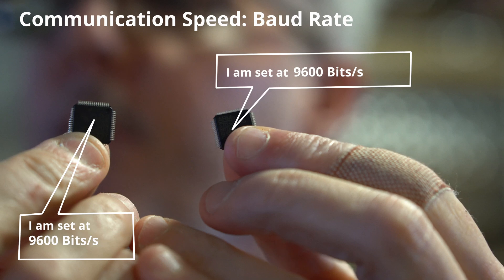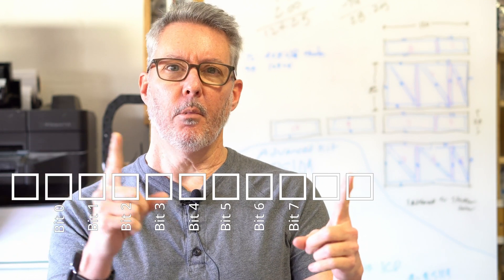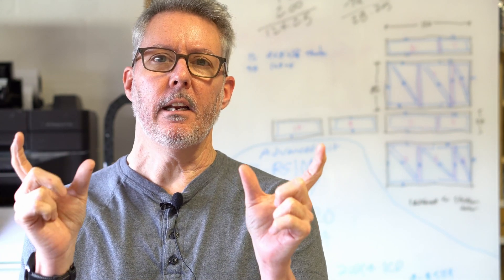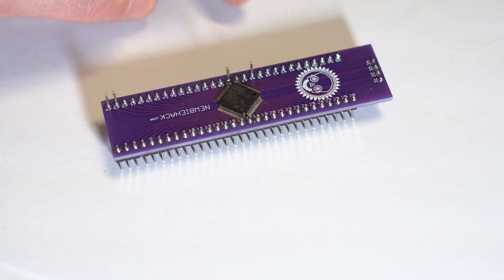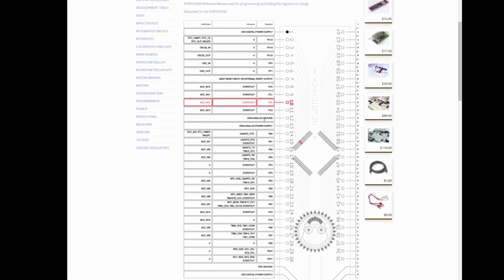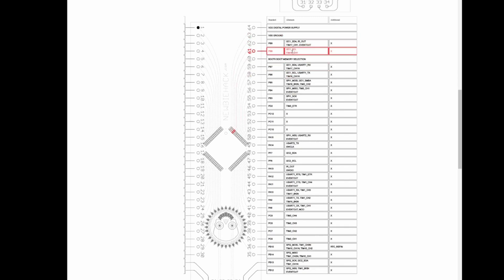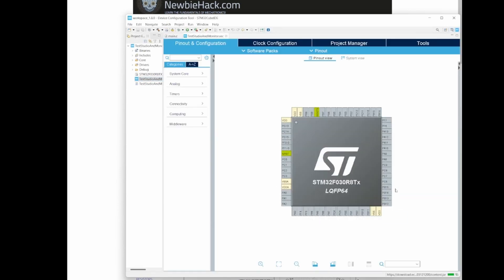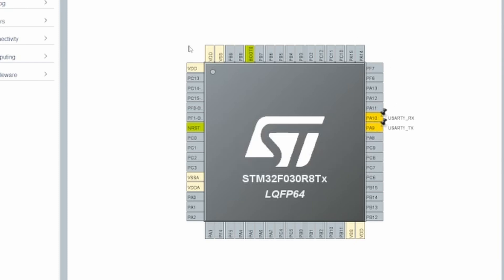4) ARM Microcontroller Tutorial Basic Communication Between Devices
*** I live stream every weekday at 1:00pm Eastern ***

Purchase my book: Arm Microcontroller Programming and Circuit Building Volume 1

My curated list of tools and items I recommend